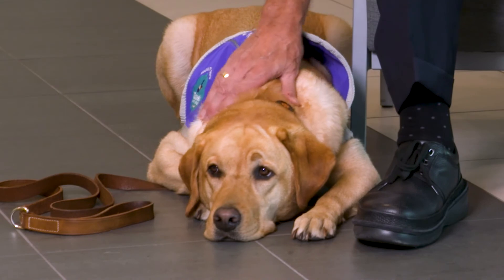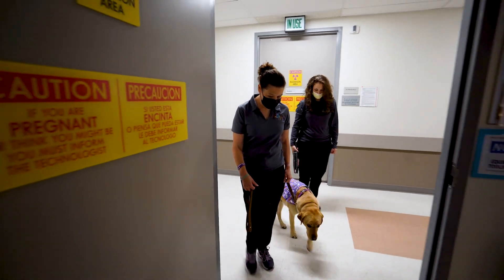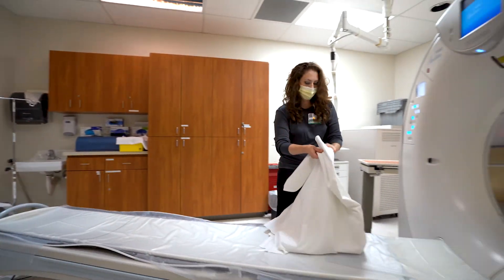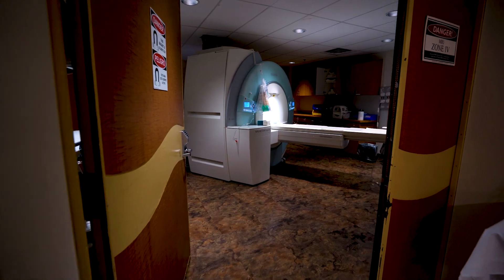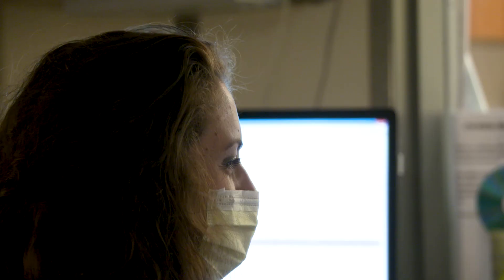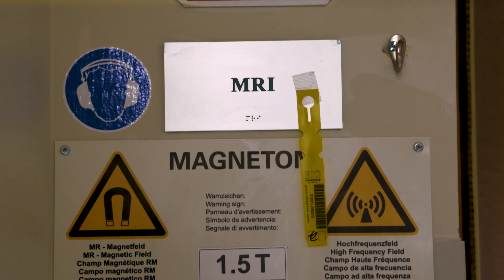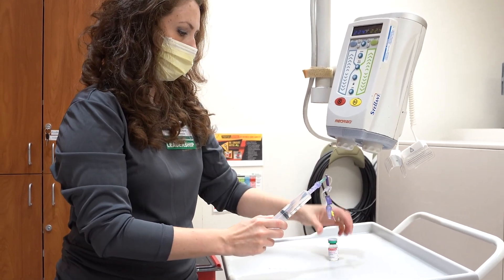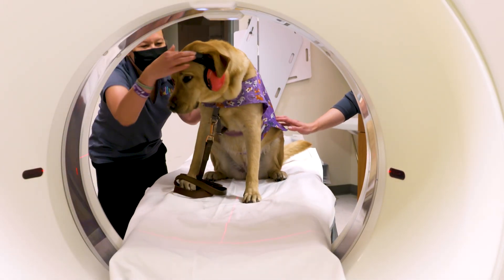Dreamer the Facility Dog | Getting an MRI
Dreamer shows children what to expect when getting a magnetic resonance imaging (MRI) test at the hospital.